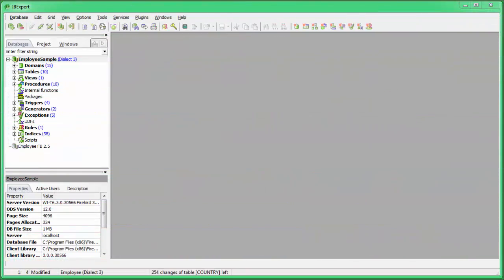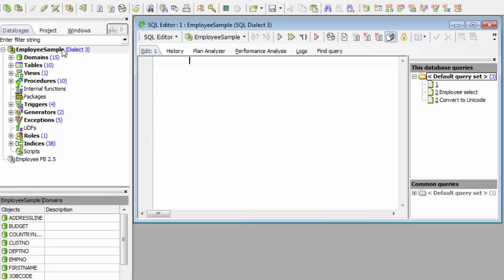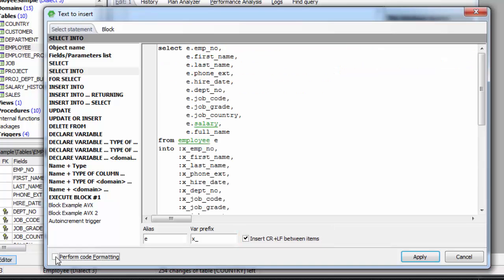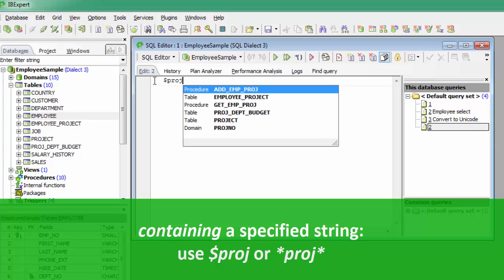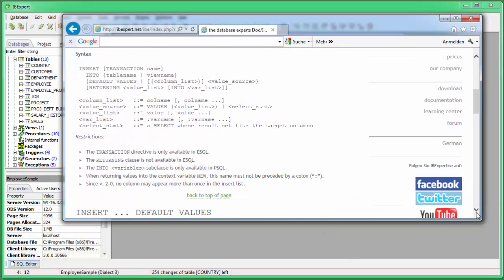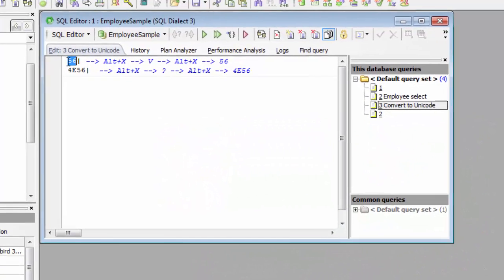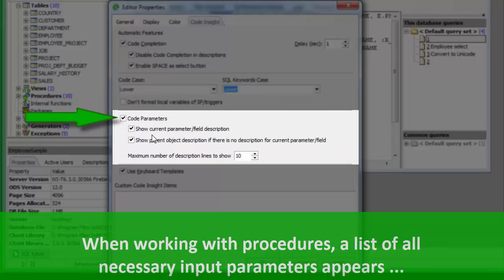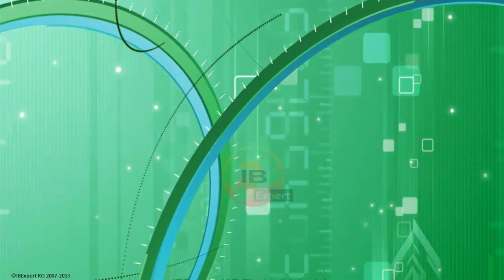Tutorial 9: SQL code editors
In this tutorial we've packed a dozen quick tips into one film. It's worth taking the time to view this, as it really does show you just how much time and effort you can save if you use the full range of IBExpert's code editor features.